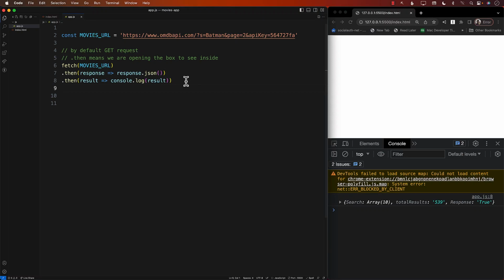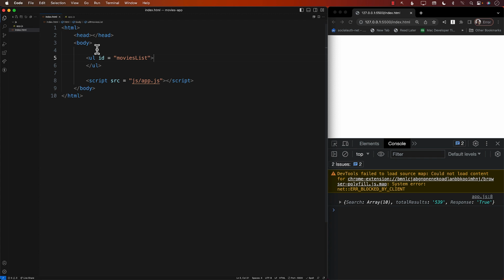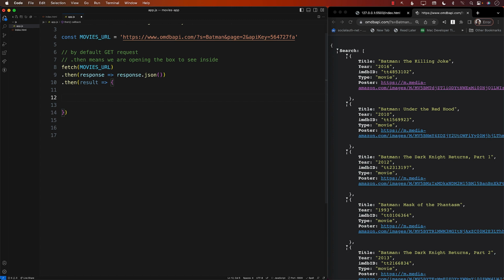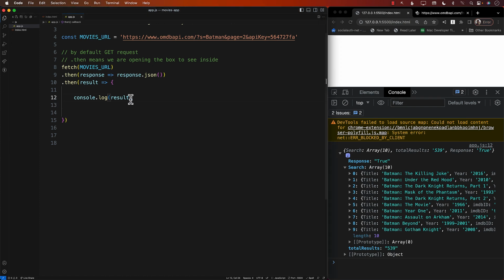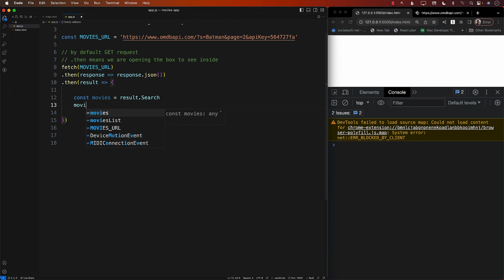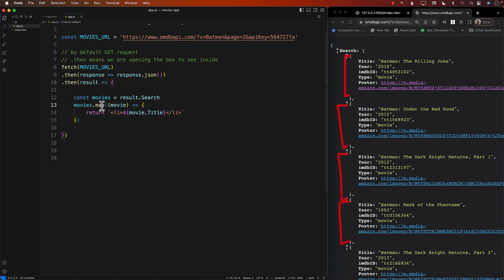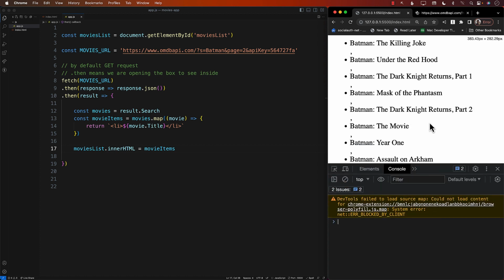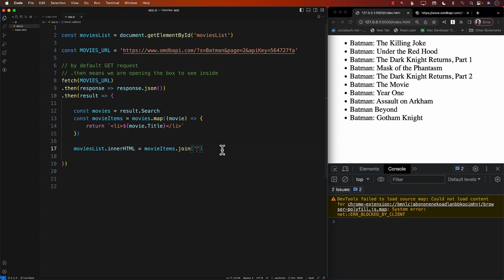Fetch API - Displaying Movies - Part 2